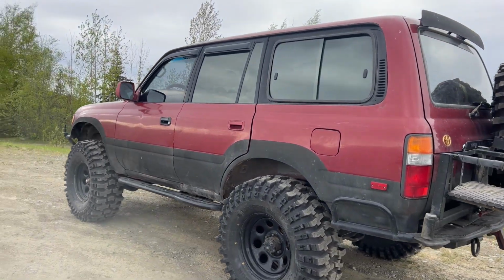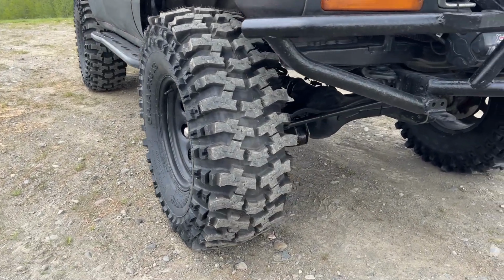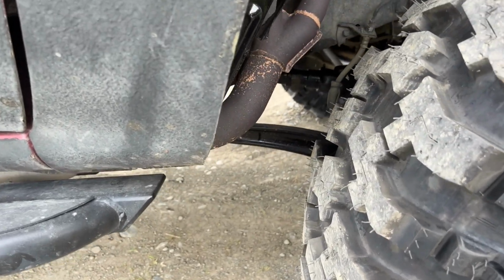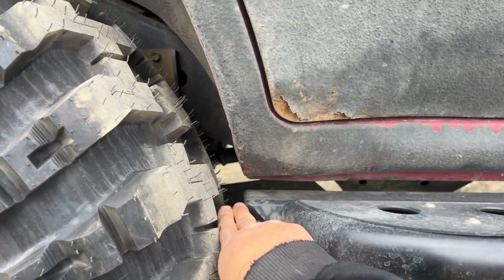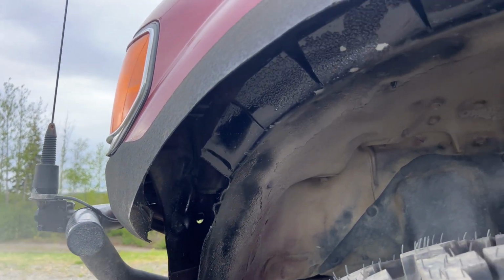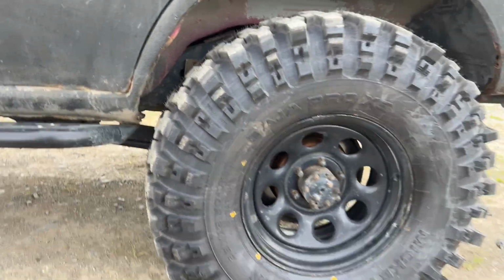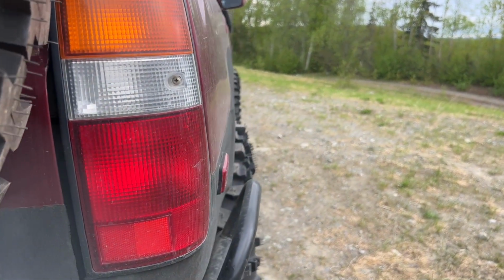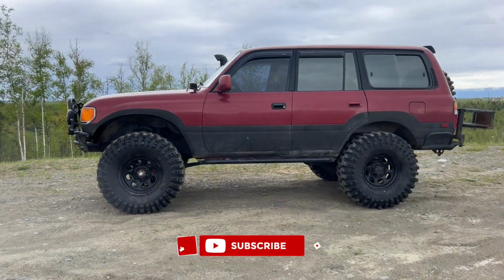TOYOTA LAND CRUISER FZJ80 ON 38" BAJA PRO XS | WALKAROUND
NuttyNu Media